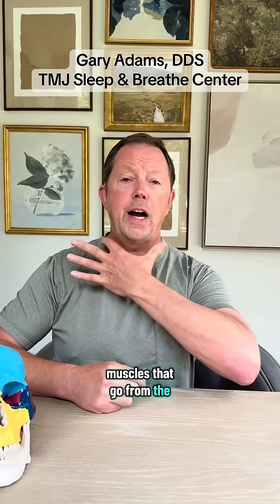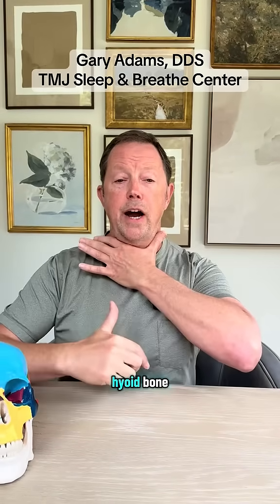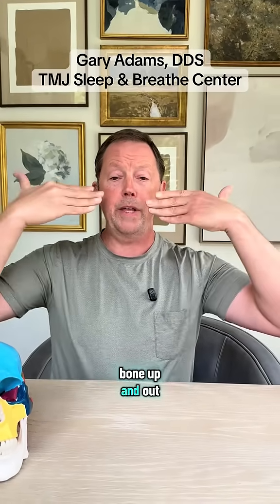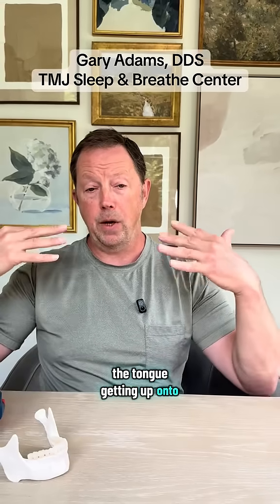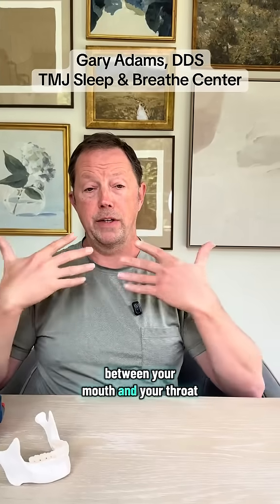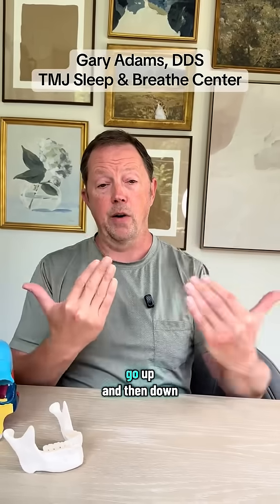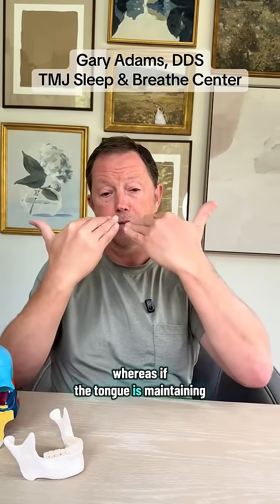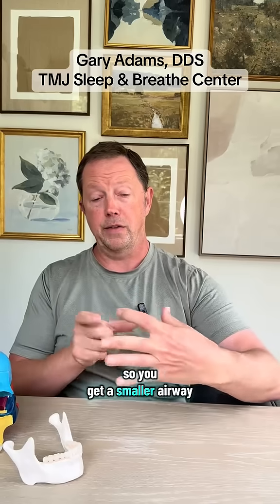How your tongue is connected to your airway smallmouth airwayhealth airwayorthodontics ￼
Could a simple anatomical issue be impacting your or your child's health in unexpected ways? Tongue ties, often overlooked, can contribute to a range of challenges from difficulty breastfeeding in infants to chronic headaches, neck pain, and even sleep disorders in adults. But there's effective help available\!

This video delves into the transformative power of myofunctional therapy for correcting tongue ties in individuals of all ages. We'll explore:

  * The often-missed signs and symptoms of a tongue tie.
  * How targeted exercises and techniques can re-educate the tongue and oral muscles.
  * Real-world benefits, including improved sleep quality, clearer speech, better digestion, and enhanced facial development.

If you're seeking a natural, comprehensive approach to resolving tongue tie symptoms and unlocking better overall health, this is the video for you. We're dedicated to helping you understand the root causes of health issues and providing pathways to lasting wellness.